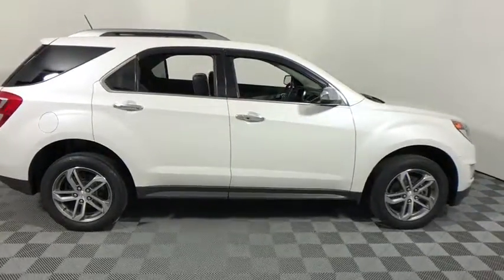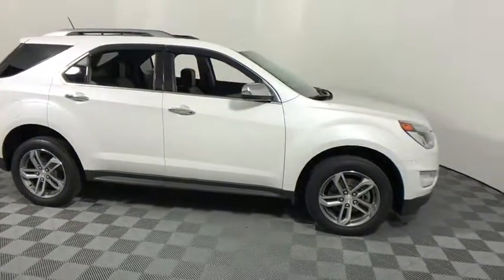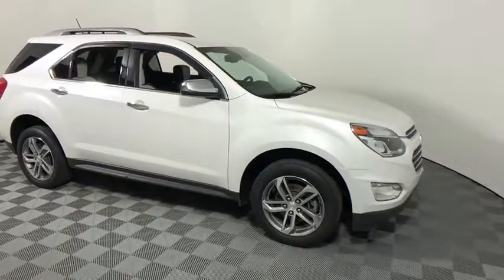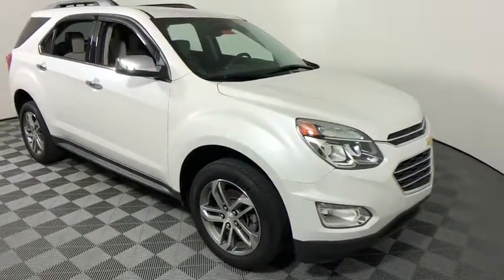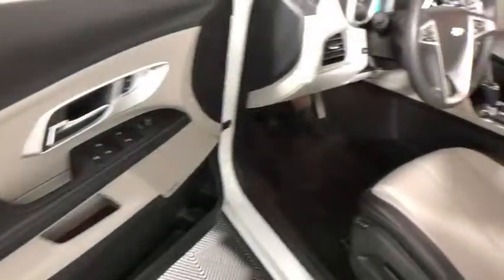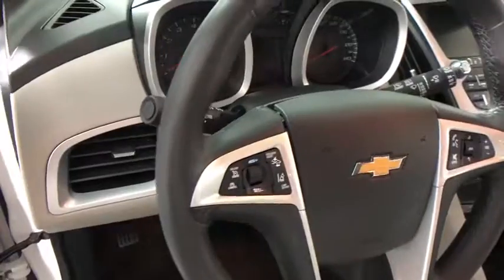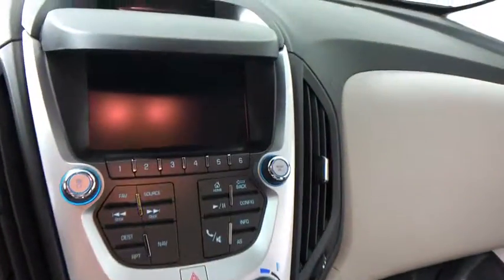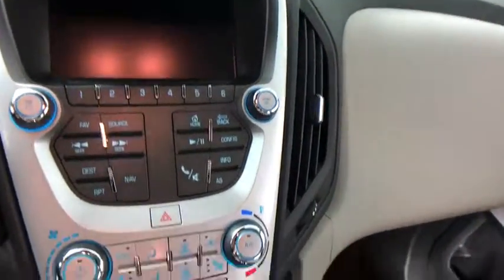2016 Chevrolet Equinox Easton, Allentown, Bethlehem, Phillipsburg and Stroudsburg PA T46507A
Pearl U 2016 Chevrolet Equinox available in Easton, Pennsylvania at Koch Toyota. Servicing the Allentown, Bethlehem, Phillipsburg and Stroudsburg PA area.

Koch Toyota
3816 Hecktown Rd

CLEAN CARFAX...NO ACCIDENTS, ONE OWNER, INCLUDES PRE-PAID MAINTENANCE, AND KOCH 33'S EXCLUSIVE UNLIMITED TIME/100000 MILE POWERTRAIN WARRANTY, BACK UP CAMERA, SUNROOF, ALLOY WHEELS, AWD, ABS brakes, Electronic Stability Control, Heated door mirrors, Illuminated entry, Power Programmable Rear Liftgate, Rear Park Assist, Speed control, Steering wheel mounted audio controls, Traction control.brOdometer is 6816 miles below market average! 29/20 Highway/City MPGbrbrAwards:br  * JD Power Initial Quality Study   * 2016 IIHS Top Safety Pick   * 2016 IIHS Top Safety Pick with optional front crash preventionbrKOCH 33 MEANS MORE!